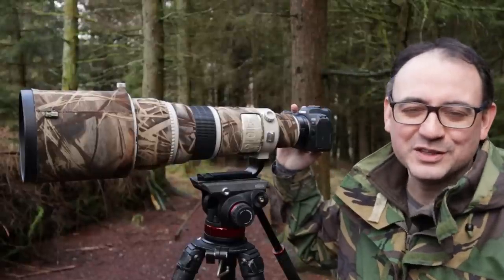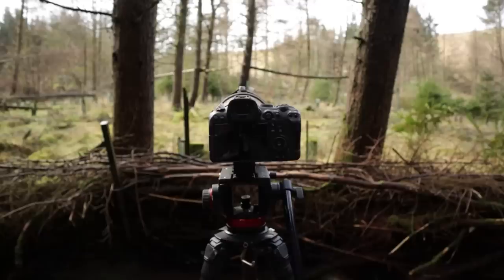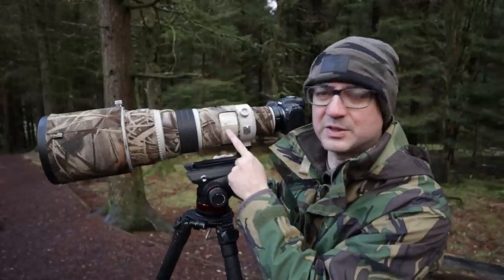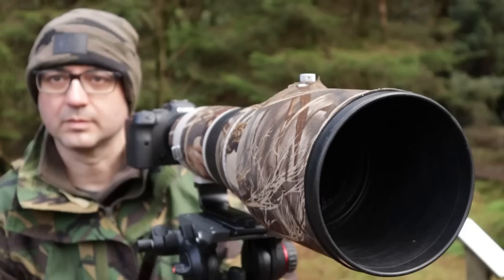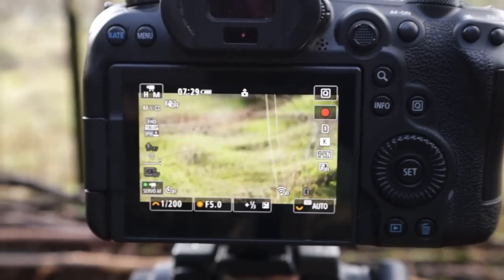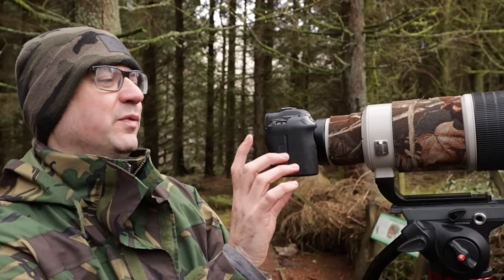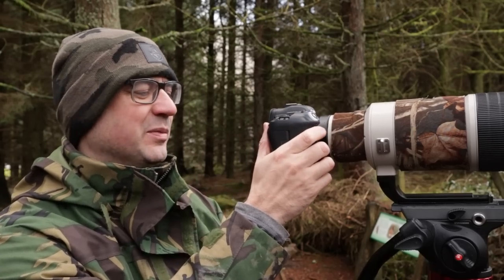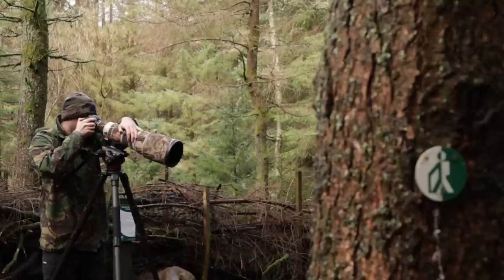Wildlife Shoot with My First Mirrorless Camera - The Canon R6 (With Canon EF 500mm f/4 Lens)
I'm getting used to my first Mirrorless Camera with some Red Squirrel Photography. I'm using a Canon R6 & Canon EF 500mm f/4 Mark i Lens and testing out the Eye Autofocus (Animal Eye) for this combo on beautiful Red Squirrels in Yorkshire. How well does my old Canon EF lens work with the Canon R6.. and does the Eye Focus Tracking Mode really work for wildlife? Watch the video to find out - and see the photos!

Today I used Aperture priority mode setting with auto iso and electronic shutter. Tripod is an Induro CT404. Fluid Head - Manfrotto MVH502AH.

Filmed at Snaizeholme in the Yorkshire Dales. If you'd like to see the Squirrels go

My equipment: If you purchase any of these items, that I use and recommend,  through the Links Below I receive a small commission which is massively appreciated and it helps me to keep creating new videos.

Amazon

This video was filmed with a Canon M50 and 15-45mm lens.
Equipment: Canon EOS R6; Canon EF 500mm f/4 Mark i Lens

Family Album by Magic In The Other
The Curious Kitten by Aaron Kenny